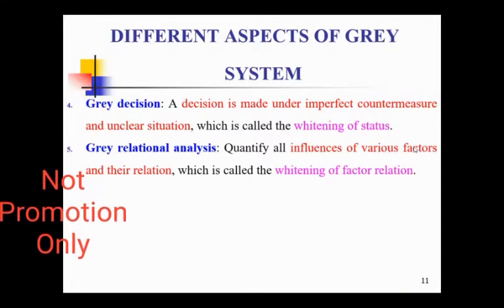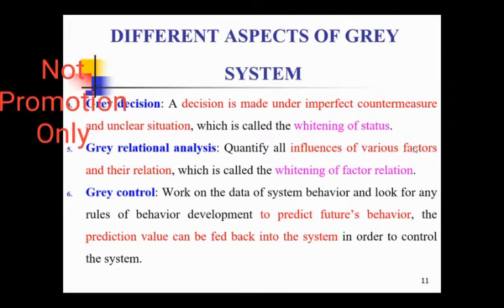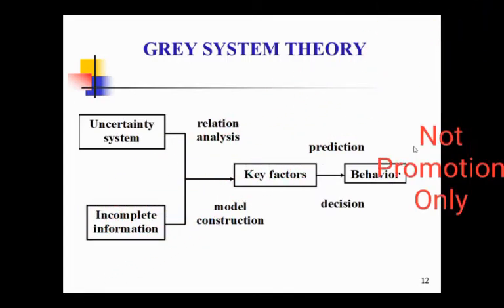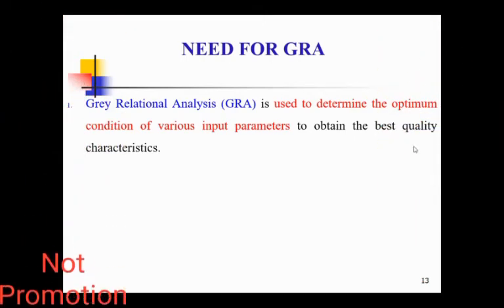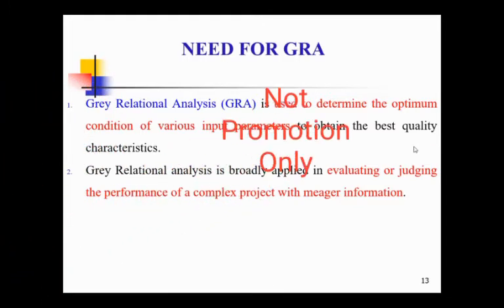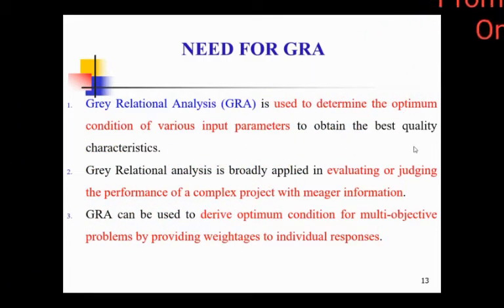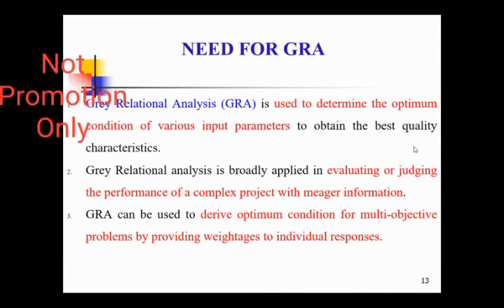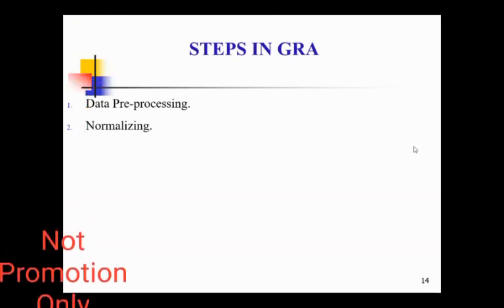Part IV | ● Kajian warna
Kesimpulan dapat di ambil jika 2 dugaan/HIPOTESA dapat di terapkan secara TEORI & PENERAPANNYA di LAPANGAN.